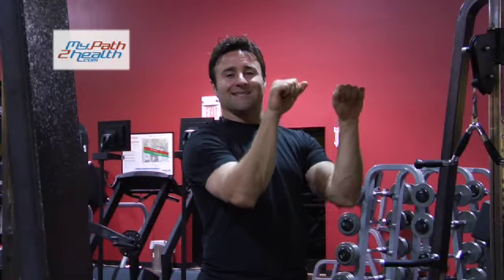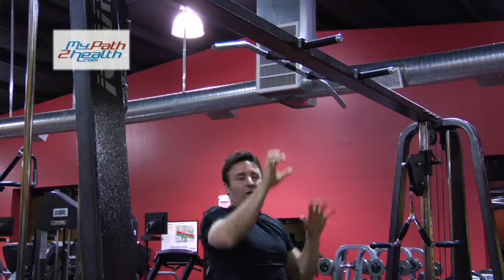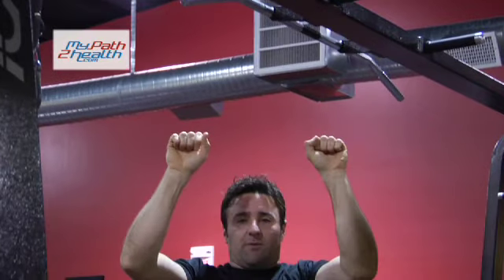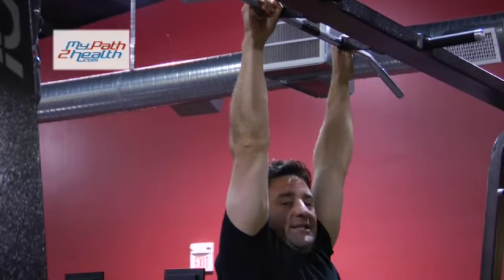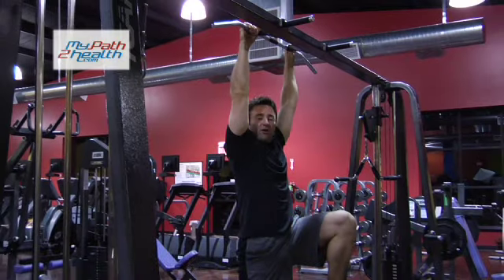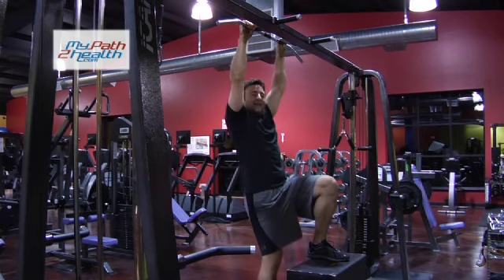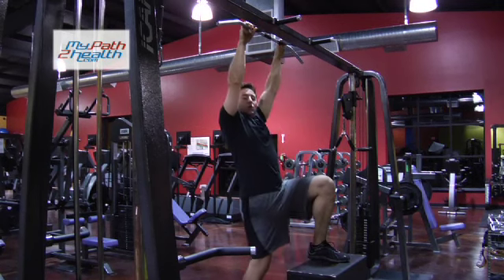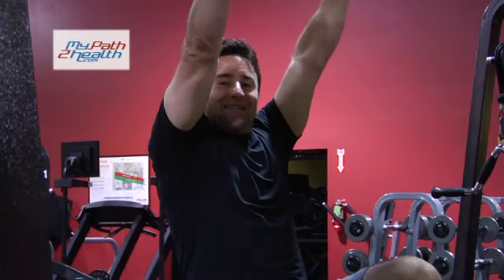Pull Ups Close Grip Palms Forward